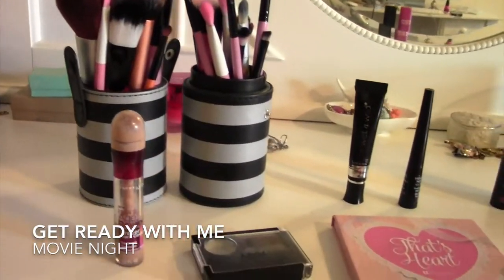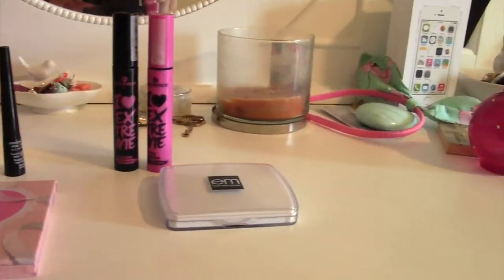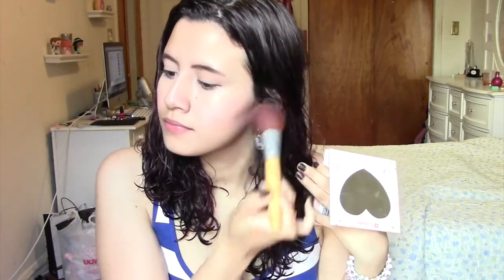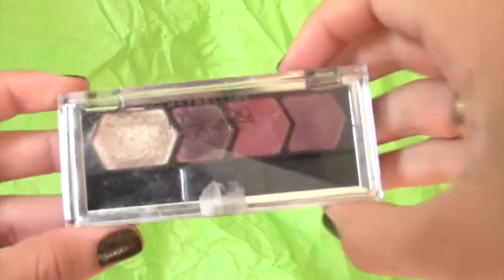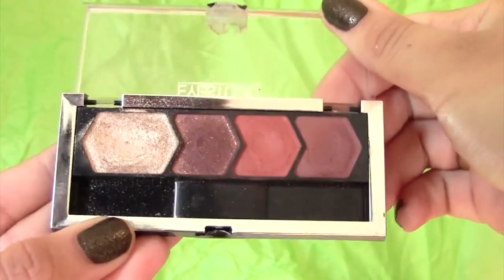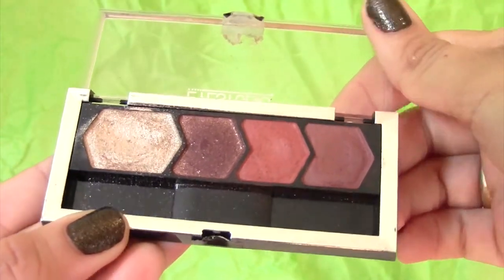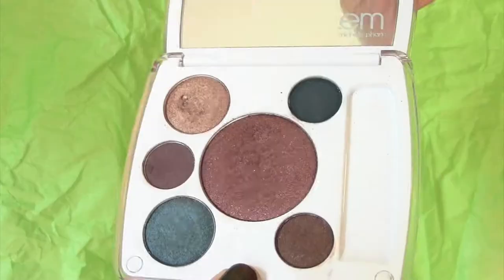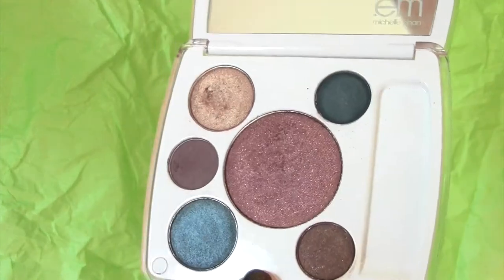Get Ready With Me: Movie Time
There's nothing I love more than watching films in the theaters, It always beats watching it on my tv.

If you sub it'll make my day!!! :D

Thoughts on the film:
     So yes I did end up loving Godzilla, I loved the many twists and turns and I felt it was even better than the way the trailer portrayed all the "monsters". I went on a sunday though which I've never done before and I totally wouldn't recommend lol. Too many people, especially little kids. Overall if you're a fan of godzilla films especially the 1954 one then I would totally suggest checking it out.

Products Used: ( On & Off camera)
Fergie Take On The Day Primer
NYX Cake Powder
Maybelline Age Rewind Eraser
Maybelline Eyestudio in Cozy Cashmere
EM Cosmetics Shade Play Palette in Amalfi coast aquas
BH Cosmetics That's Heart Eyes and Blush Palette
BH Cosmetics Art Pop Brush Set
BH Cosmetics Pink Brush Set

Fun Facts:
-Comic Book Fan
-5ft Tall
-Film & Television Fanatic
-Ice Cream Lover
-Colombian
-20 years old :D
-New Yorker
-Virgo
-Nicknamed Bunny
-Shy

FTC: All things featured here were purchased by yours truly as always :)